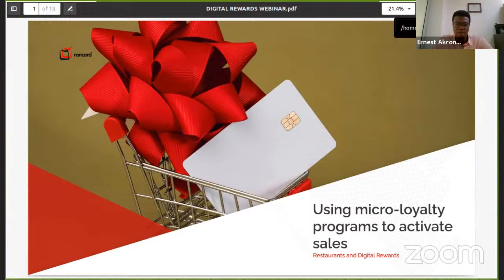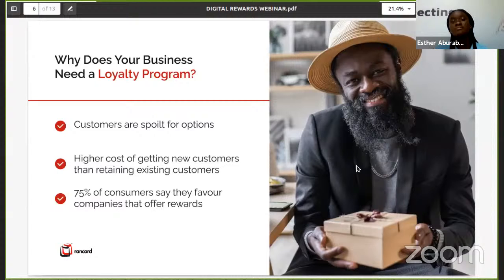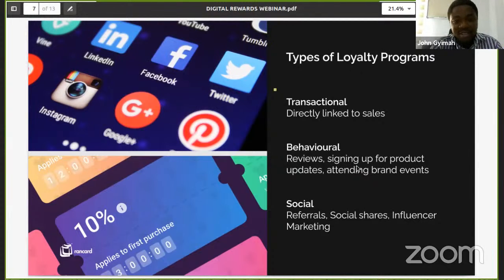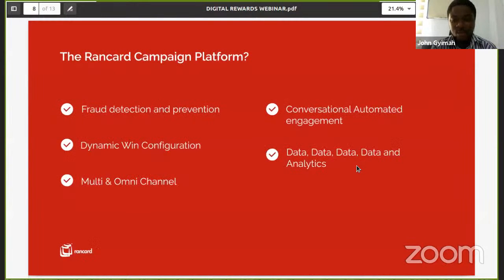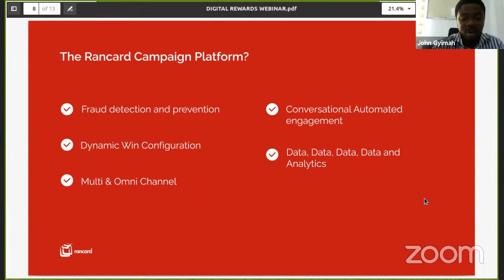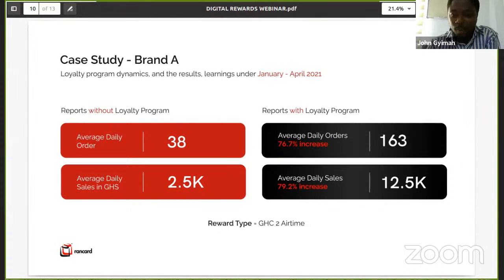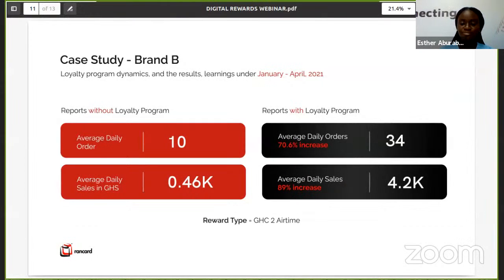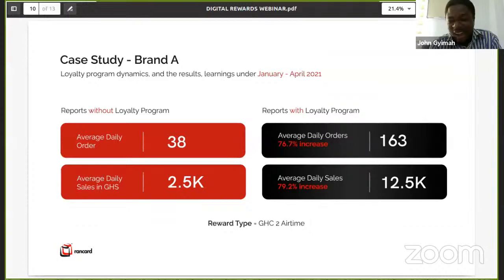Using micro-loyalty programs to activate sales and engagement